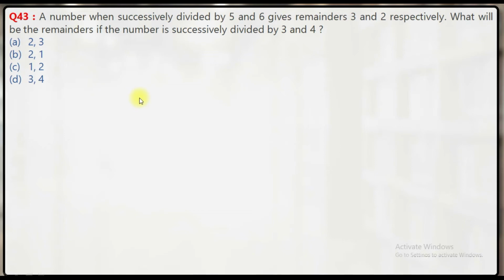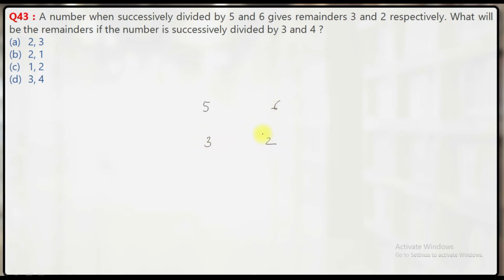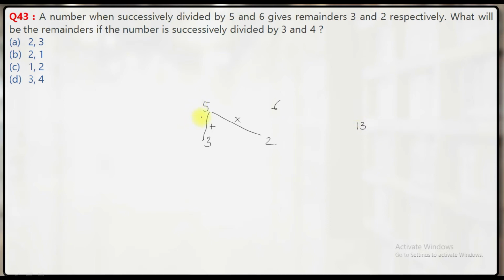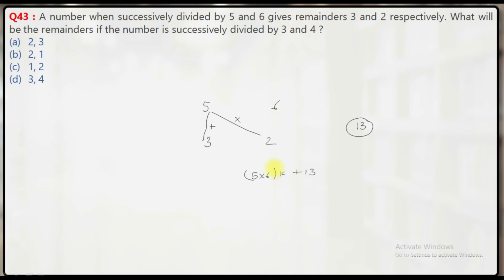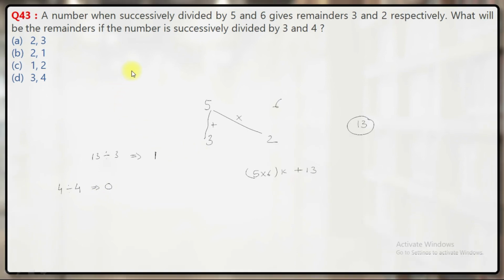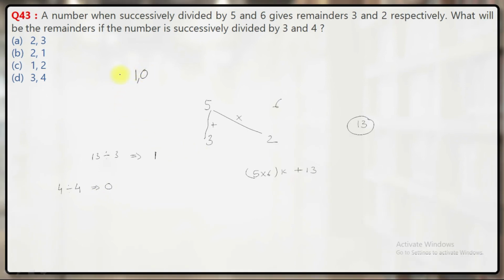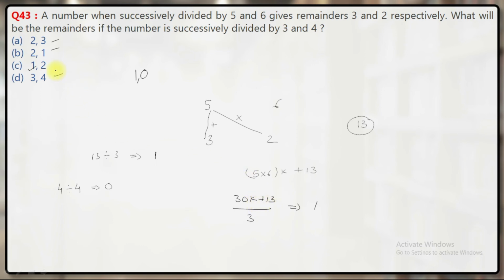SNAP 2015 Solution Quant ^ DI |Numbers | A number when successively divided by 5 and 6 gives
A number when successively divided by 5 and 6 gives remainders 3 and 2 respectively. What will be the remainders if the number is successively divided by 3 and 4 ?
2, 3
2, 1
1, 2
3, 4

Faculty / Mentors / Directors at CYGNUS :

1. K. Ganeshan : 20 years' CAT Training experience, expert GDPI trainer.
2. Archana Sinha : 20 years' CAT Training experience, CAT99.99%iler (VA).
3. Sandeep Bikhani : 20 years' CAT Training experience, CAT99.99%iler (QA).
4. V. K. Giri : 12 years' CAT Training experience, CAT100%iler (overall)
5. Achal Jain : B.Tech (IIT Madras), MBA (MDI-Gurgaon), cleared CFA level 1, 6 years' CAT Training experience, CAT99.91%iler (overall).